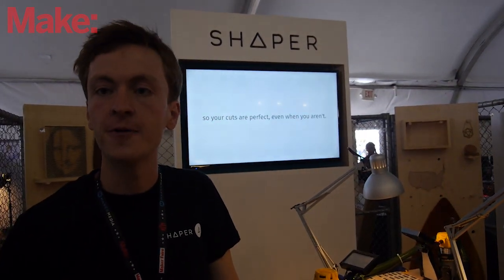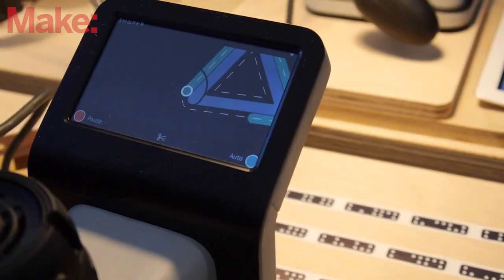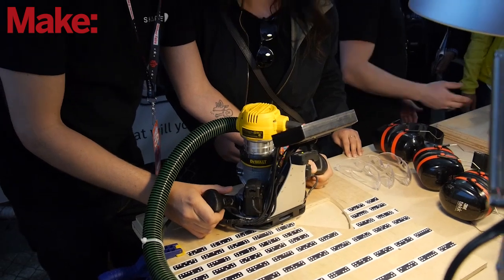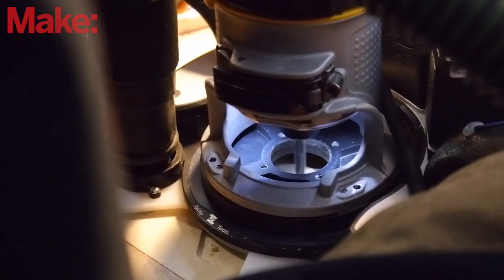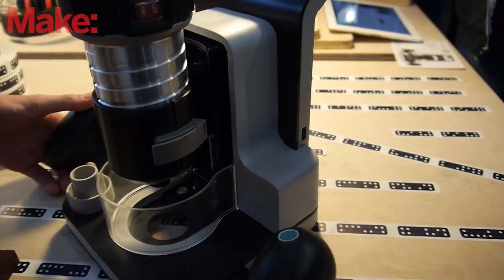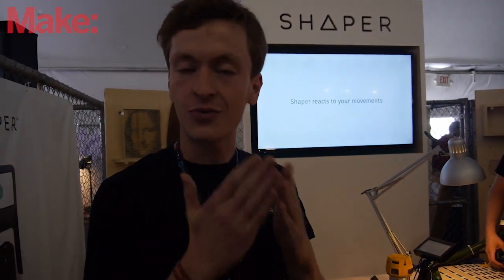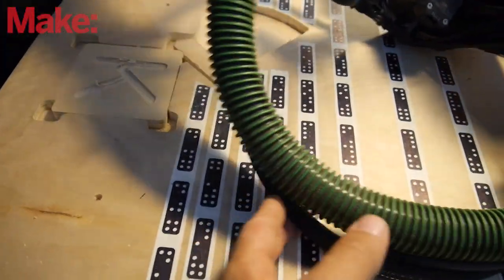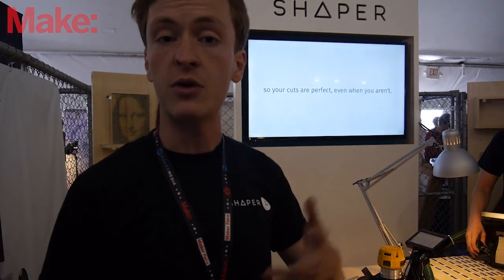Auto-Aligning Router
The self-aligning hand router formerly known as Taktia is renamed Shaper, while getting 2-depth and a slick new case.